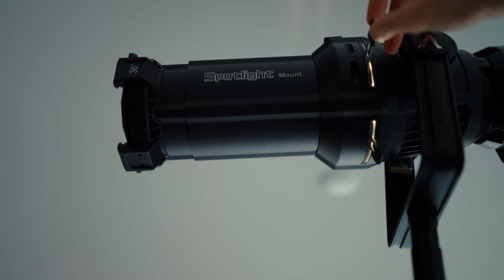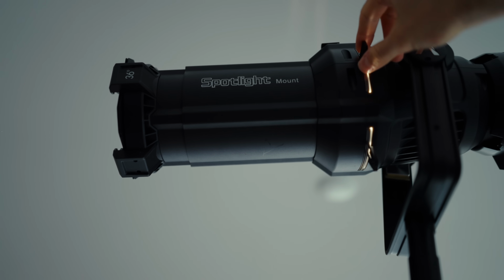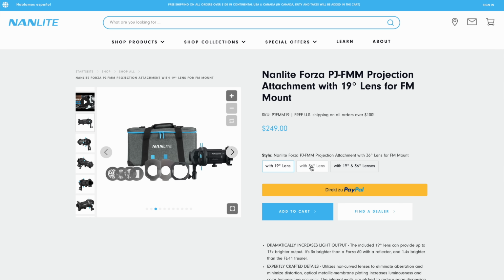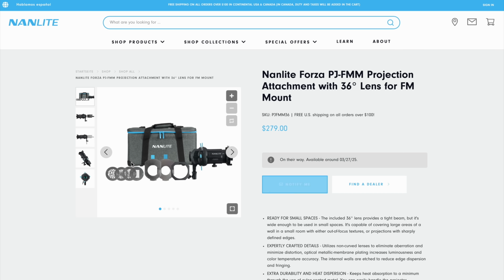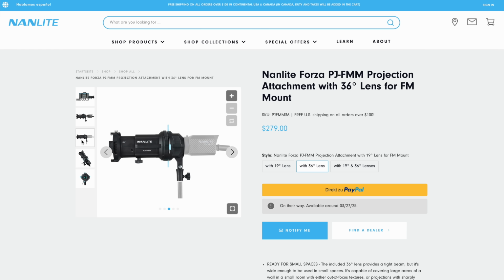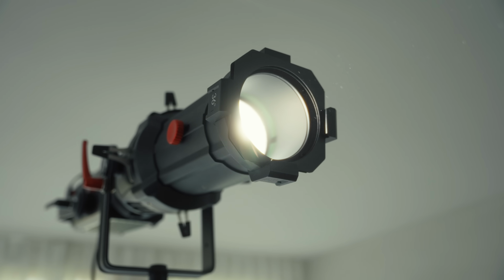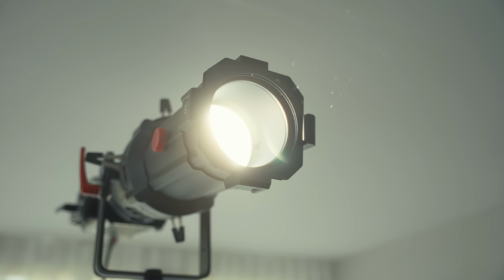One Lighting Tool That Changed Everything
Discover the ultimate cheat code for achieving cinematic and natural-looking lighting! 🎥 In this video, I reveal how a single spotlight attachment completely transformed my approach to motivated lighting, helping me create realistic, dynamic, and professional-looking scenes.

Whether you're struggling to make your lighting setups feel authentic or just looking for ways to level up your game, this video has you covered. I'll walk you through:
- What motivated lighting is and why it matters.
- 3 creative ways to use a spotlight attachment to elevate your scenes.
- Pro tips for avoiding common mistakes and maximizing your gear's potential.

This isn't just another product review—it's a deep dive into how I use this tool to bring realism and creativity to my lighting setups.

In the example in this video I used the @aputurelighting  300d for the spotlight at around 70% and for the keylight to light my face, I used a cheap 60w panel light at around 10-12% very close to my face.

📸 Shot on:  @SonyAlphaUniverse   Sony a7s III

Chapters:
00:00 - Intro
00:28 - The Problem with (only) soft lighting
00:45 - Spotlight Attachment Explained
01:00 - What is Motivated Lighting?
01:50 - 1: Light spaces and not faces?
03:11 - Don't buy the wrong Lens!
03:49 - The right levels
04:33 - 2: Bounce it
05:06 - 3: Embrace hard light
05:35 - Final Thoughts